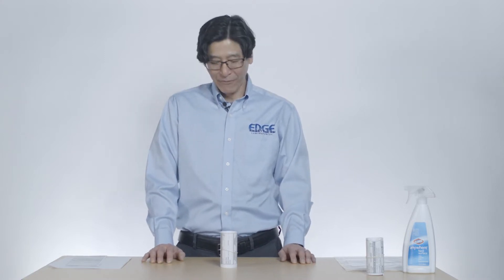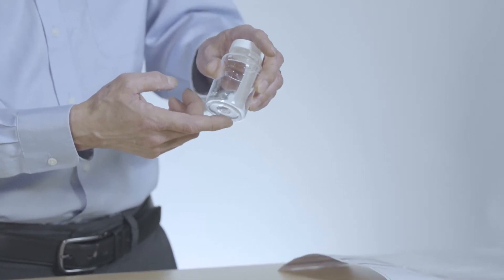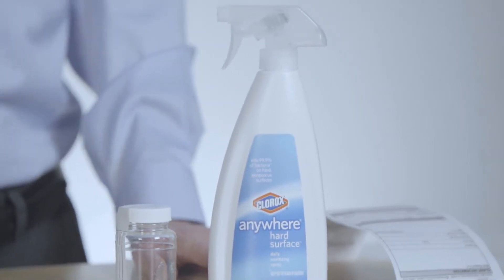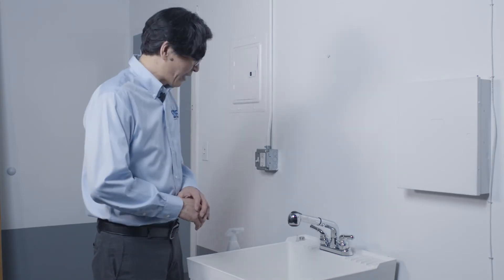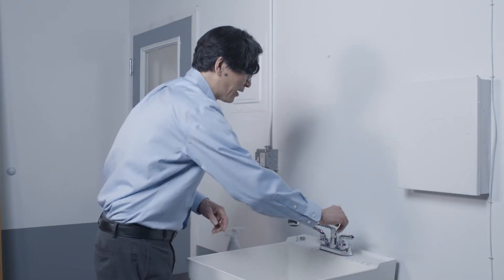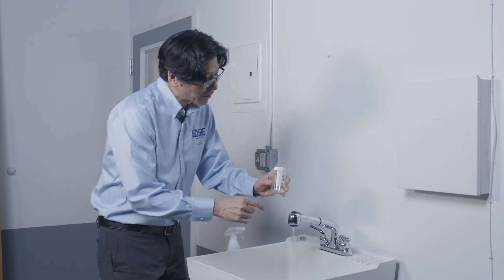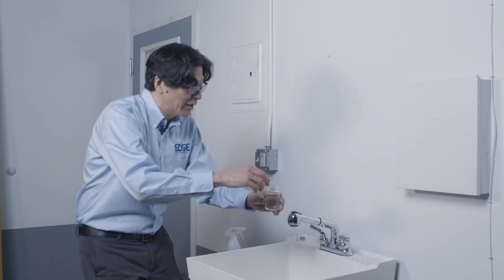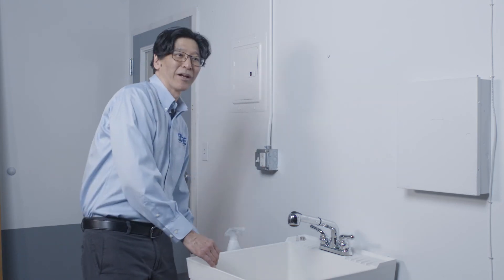Bacteria: Water Sample Tutorial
Step by step process for collecting your water sample for a bacteria test with Edge Analytical Laboratories.